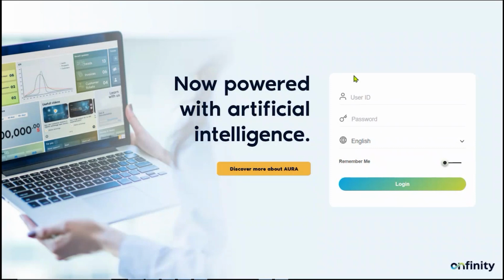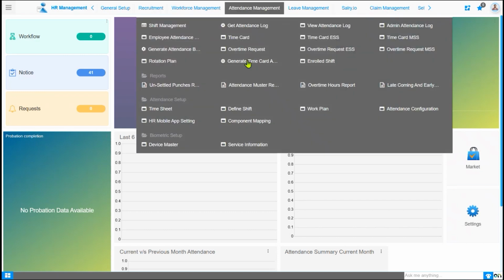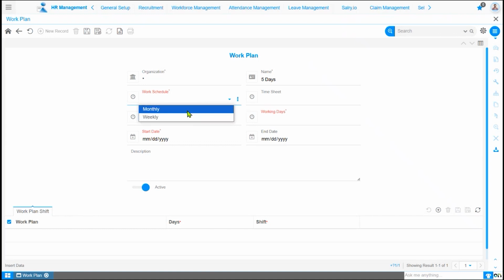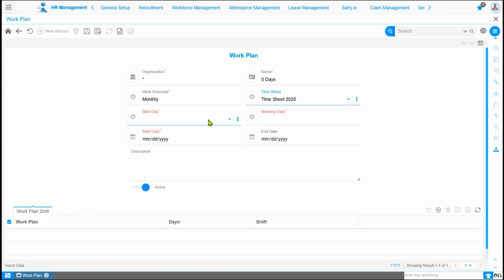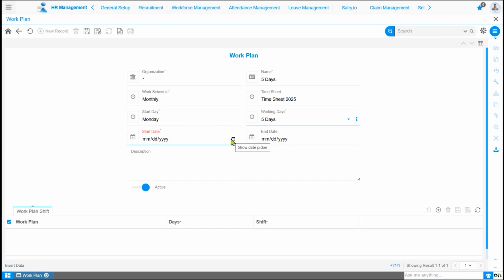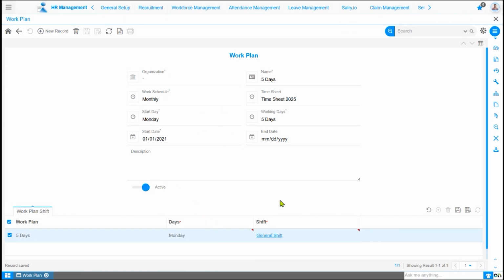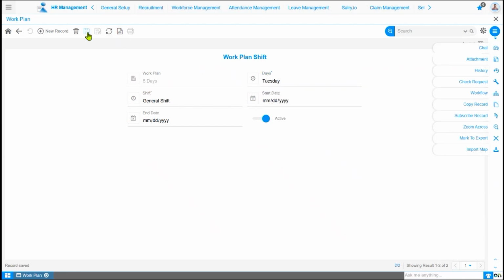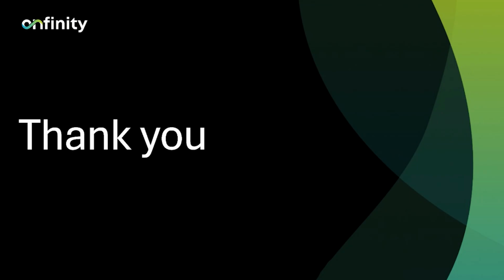05 Attendance Management | Work Plan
Learn how to configure work plan settings in Onfinity ERP, including shift scheduling and attendance management. This step-by-step guide walks you through creating a complete work plan from setup to shift assignments.

Work plan configuration is the foundation of any attendance management system. Without proper shift scheduling, tracking employee hours and managing attendance becomes manual and error-prone. This video covers the entire process of setting up a work plan in Onfinity, from initial configuration to assigning shifts for each day of the week.

HR managers setting up attendance policies
Payroll teams managing work schedules
ERP administrators configuring organizational shifts
Companies implementing attendance tracking systems
Organizations transitioning to automated shift management

USE CASES

Creating monthly vs weekly work plans
Defining working days and weekly off patterns
Assigning shifts to specific days
Setting organization-wide work schedules
Establishing start and end dates for work plans

In this video, you'll learn how to access the work plan configuration screen, set your organization and work schedule type, define working day patterns (5-day, 6-day, or 7-day schedules), and create shift assignments for the entire week. We demonstrate how to efficiently copy and modify shift records rather than manually entering data for each day. You'll see how to handle weekly off days and configure shifts for both standard and special working patterns.

This process is essential before you can implement attendance tracking or process payroll based on actual working hours. The work plan serves as the baseline against which all attendance records are measured.

Ready to set up work plan configuration in your organization? Book a personalized demo to see how Onfinity's attendance management system works for your specific needs.

LINKS

TIMESTAMPS

00:00 Introduction to work plan configuration
00:45 Logging into Onfinity ERP
01:30 Navigating to work plan settings
02:15 Creating a new work plan record
03:45 Configuring work schedule type and working days
04:30 Setting start dates and work plan details
05:45 Creating work plan shifts
06:30 Copying and modifying shift records
07:15 Completing the weekly shift schedule
08:00 Preparing for attendance configuration